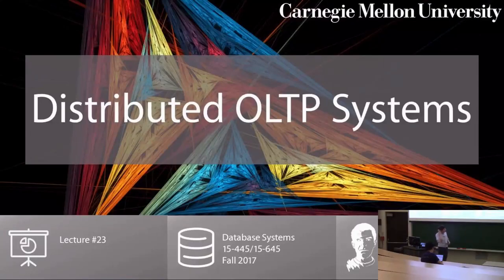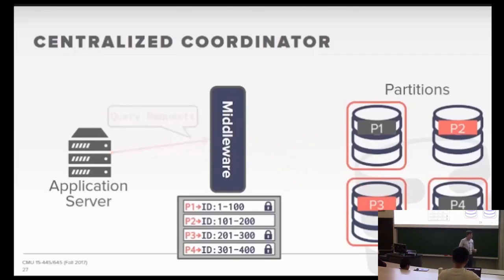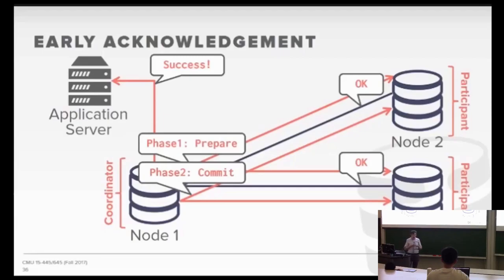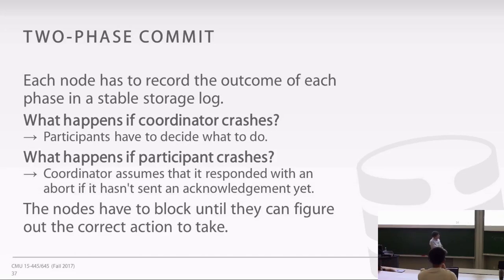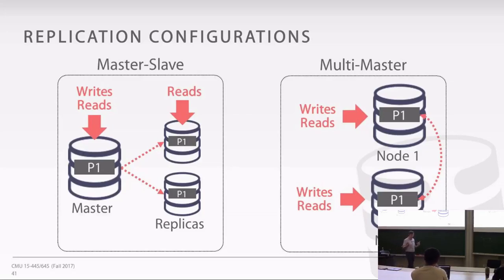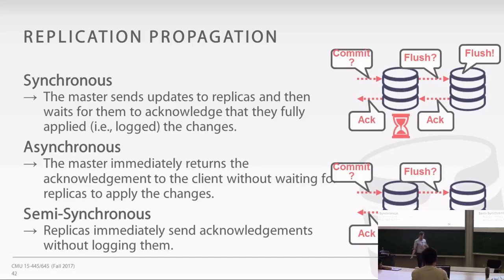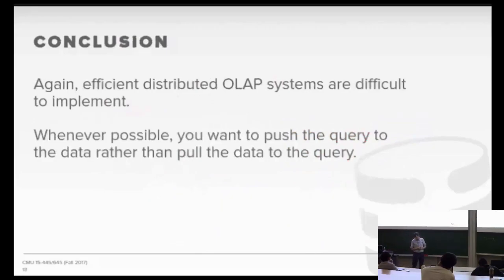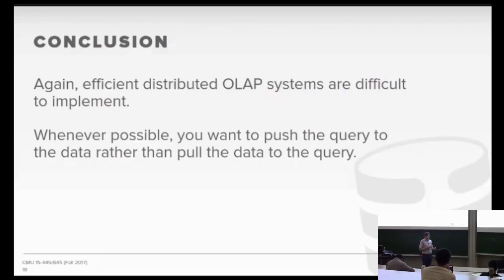CMU Database Systems - 24 Distributed OLAP Systems (Fall 2017)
15-445/645 Intro to Database Systems (Fall 2017)